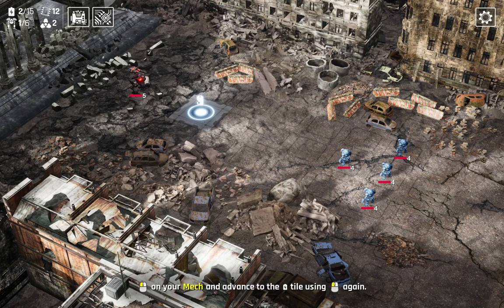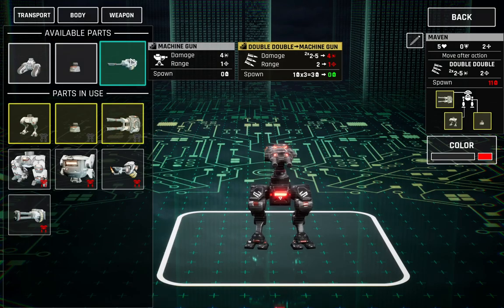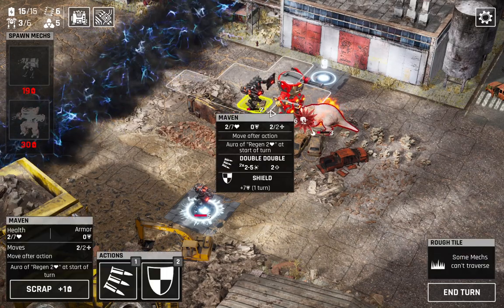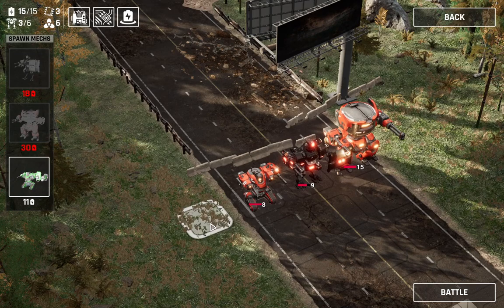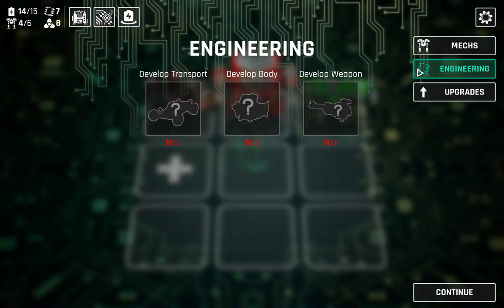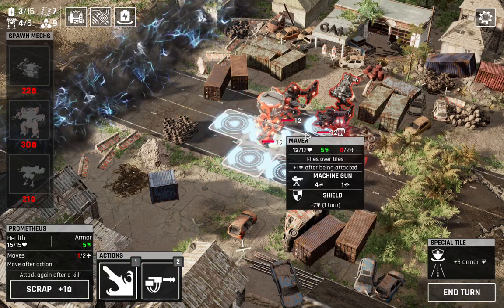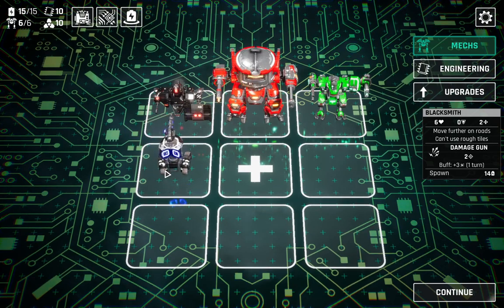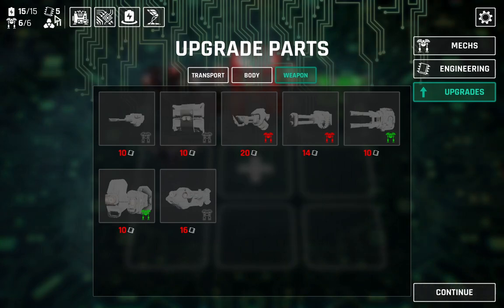Mech Armada🤖04 - Scourge Leader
v.0.3.580-6100

00:00 ➠ Troll
04:29 ➠ Tyrant
06:18 ➠ Wrecker
09:06 ➠ Rhinotaur
13:06 ➠ [Goliath]
17:26 ➠ Centipede
21:13 ➠ Basilisk
25:10 ➠ Scourge Alpha
31:14 ➠ Hatchery
36:32 ➠ [Scourge Leader]

Recorded: 09-12-21
Edited: 09-12-21
Render Time: 36m 48s